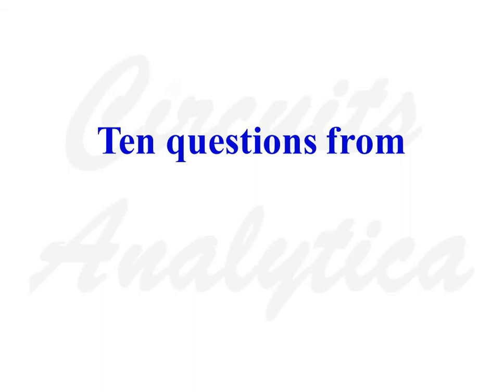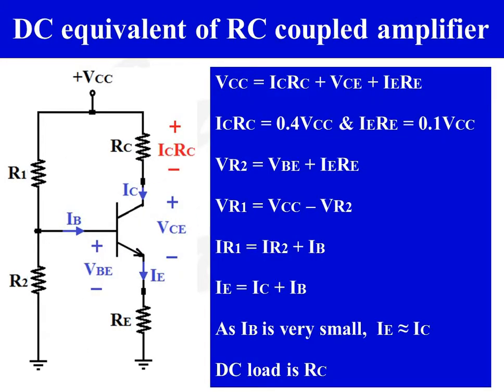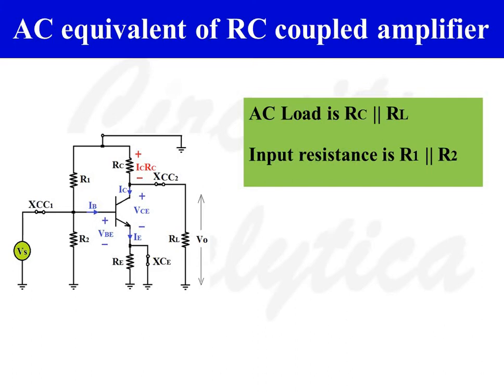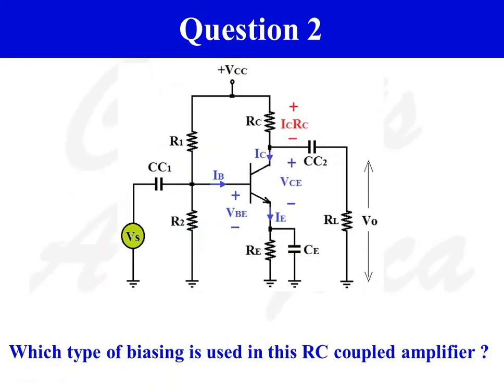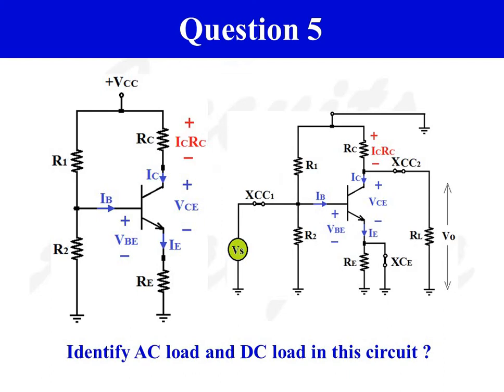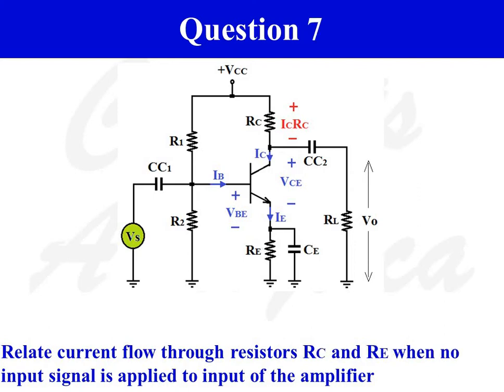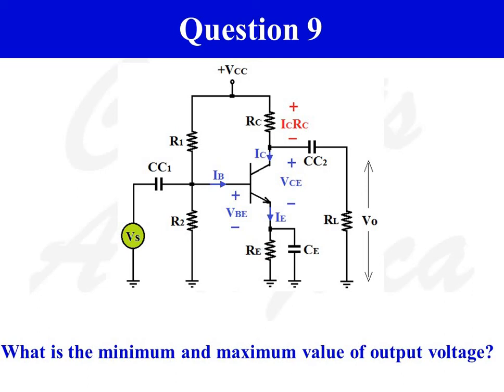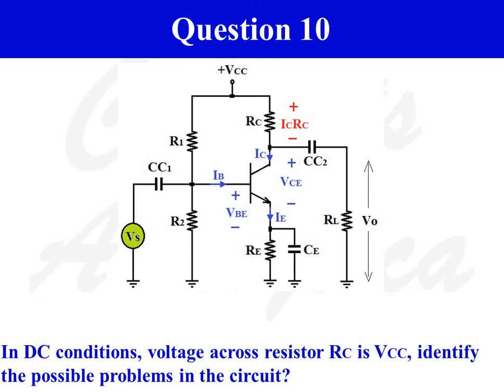Ten Frequently Asked Questions from Common Emitter RC coupled amplifie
This video explains ten frequently asked questions about Common Emitter RC coupled amplifier. In a common emitter RC coupled amplifier, transistor is biased in active region using voltage divider biasing with emitter resistance RE as it provides better stability compared to other biasing circuits. Voltage drop accross collector and emitter resistance are 40% and 10% of Vcc respectively.  In quiescent condition voltage across transistors collector and emitter is 50% of Vcc. Transistor is biased in such a way that quiscent collector current is 50% of maximum collector current.